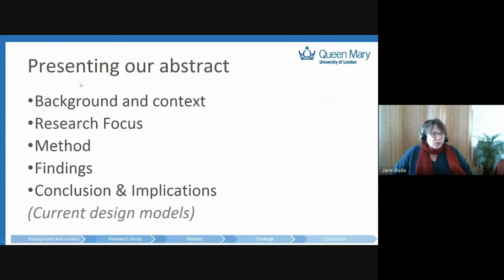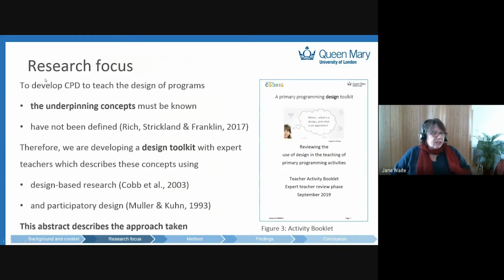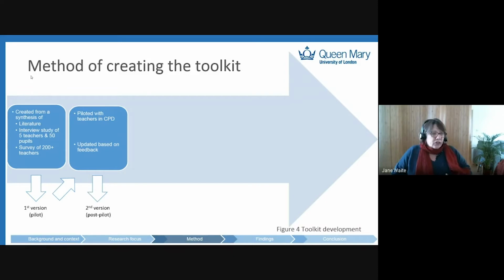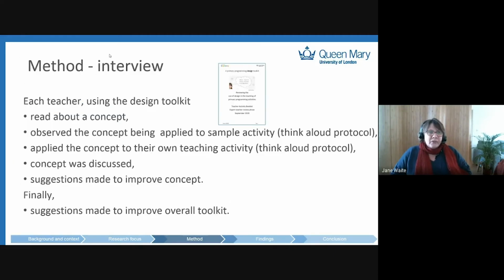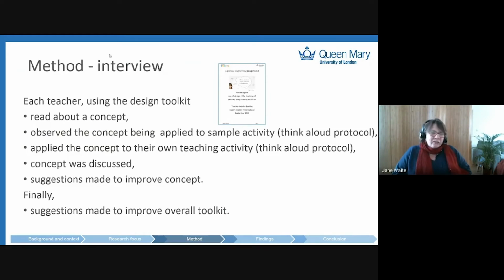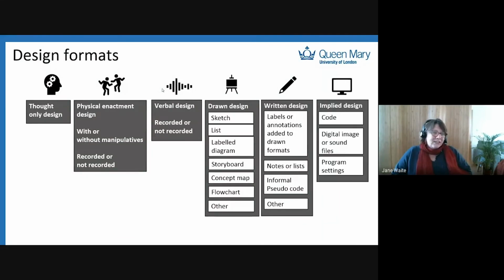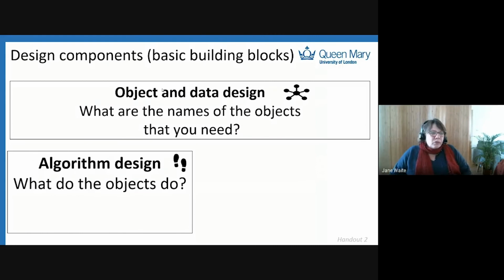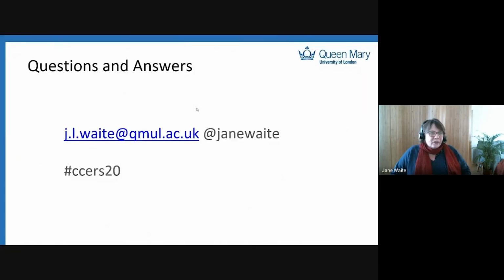Codeveloping K-5 programming design concepts w/ teachers — Jane Waite | Computing education research